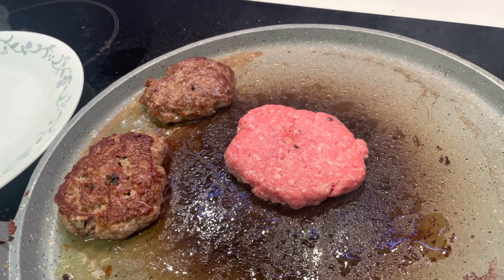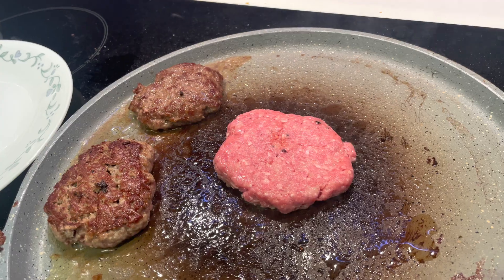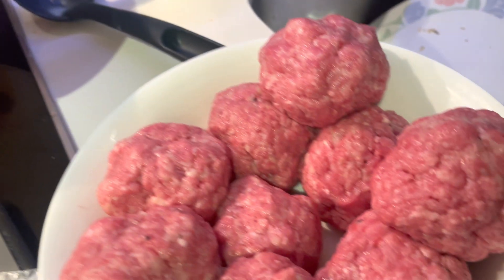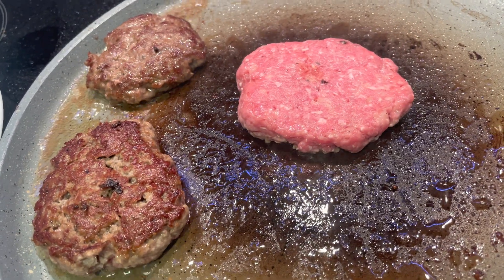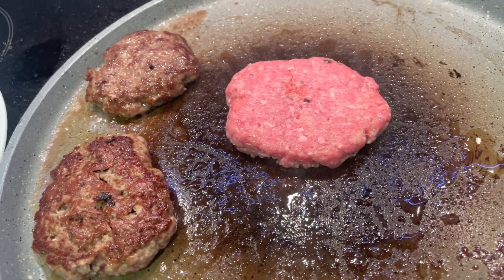DIY Smashed Burger with 30% added fat